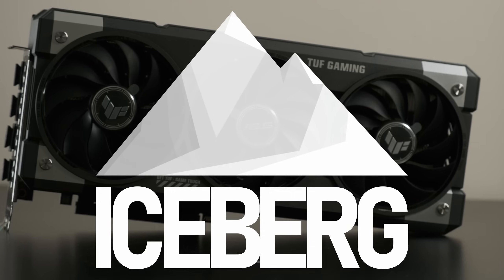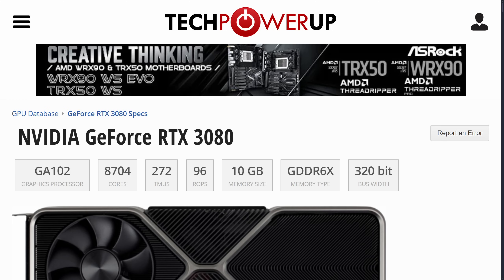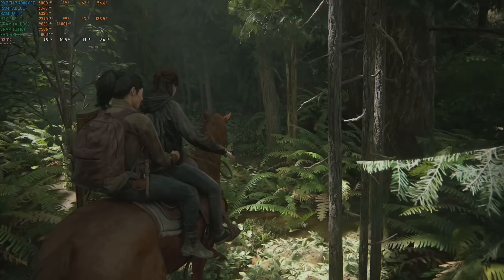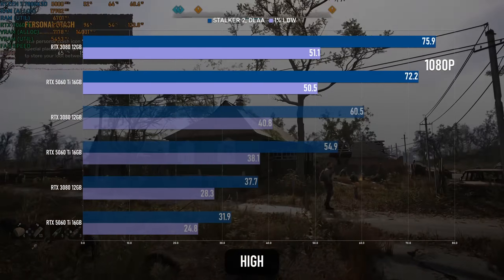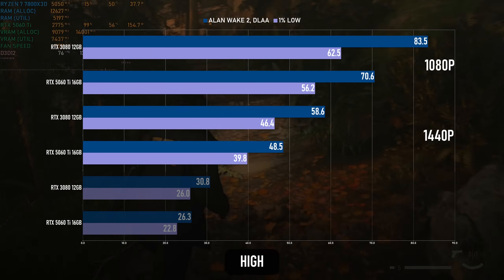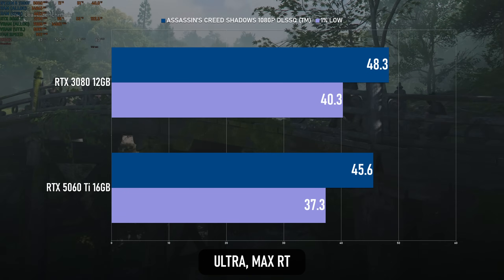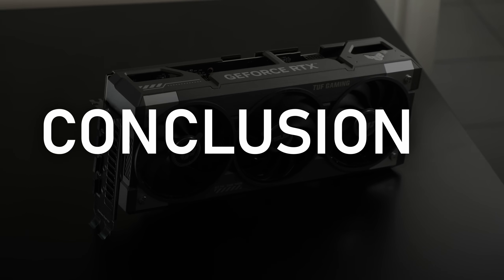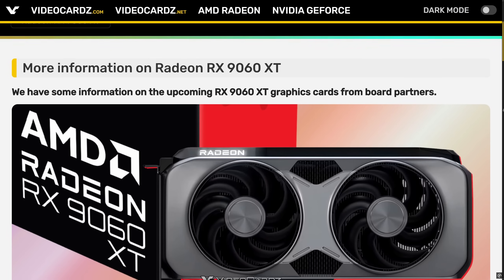Can the RTX 5060 Ti 16GB beat an RTX 3080?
Reviewing the new Asus TUF OC Geforce RTX 5060 Ti 16GB, and comparing it to an RTX 3080 12GB from 2020

Nvidia's new Blackwell range is being fleshed out with some more moderately priced options, with the highlight being the 16Gb version of the RTX 5060 Ti. Historically, 60 Tis have offered similar performance to a two-generation-old flagship, only at a lower price and with lower power consumption. Can the RTX 5060 Ti keep up this trend?

Test PC:

Asus ROG Strix B650E-I
Corsair Vengeance RGB 32GB (2x16) DDR5-6000 CL30 (tuned to Buildzoid’s timings)
Crucial T500 2TB NVME SSD
Corsair HX1200i PSU
Jonsbo case
Thermalright 360mm AIO

00:00 Nvidia Geforce RTX 5060 Ti 16GB review
00:49 The story of the RTX 5060 Ti 16GB
02:05 RTX 5060 Ti vs. RTX 3080
03:30 Test setup
03:42 Benchmarks
03:46 Assassin's Creed Shadows
04:32 The Last of Us Part 2
05:25 Indiana Jones & The Great Circle
06:04 Kingdom Come Deliverance 2
06:34 Monster Hunter Wilds
07:04 Stalker 2: Heart of Chornobyl
07:28 Marvel's Spider-Man 2
08:12 Black Myth Wukong
08:30 Horizon Forbidden West
08:55 God of War Ragnarok
09:15 Alan Wake 2
09:38 Star Wars Outlaws
10:18 Cyberpunk 2077
10:57 13-game average
11:32 Ray tracing
14:32 Conclusion